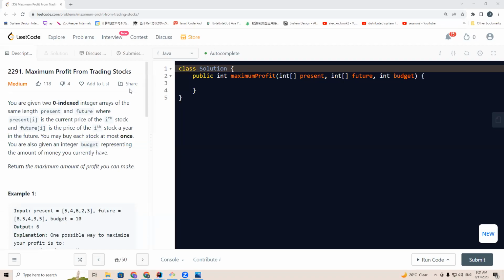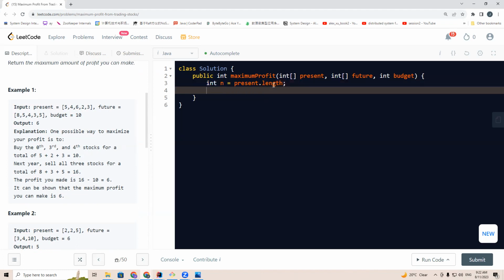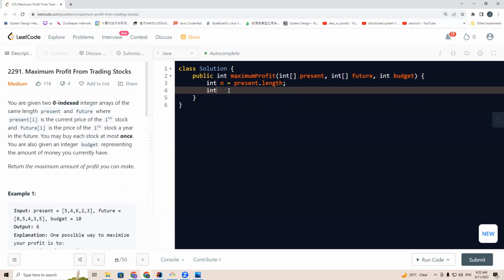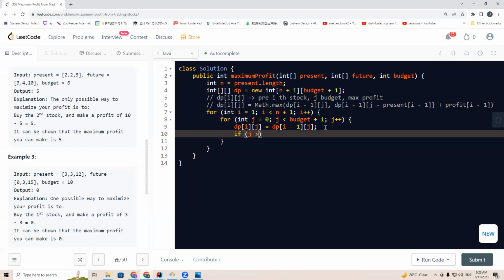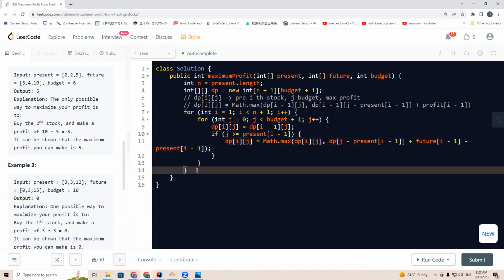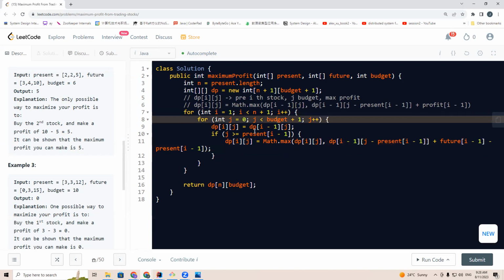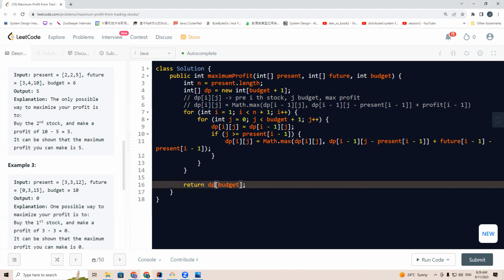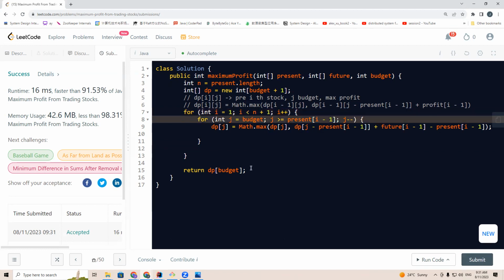2291. Maximum Profit From Trading Stocks